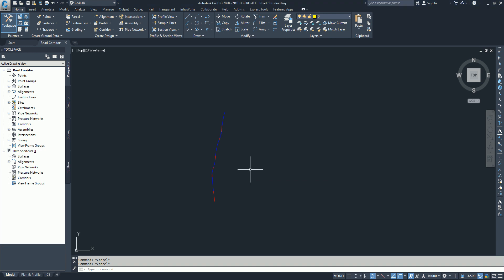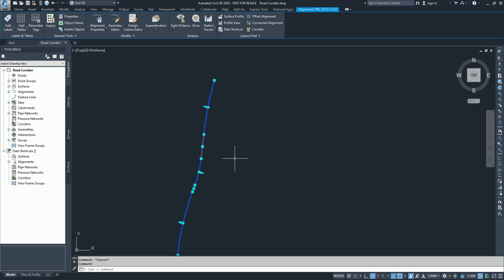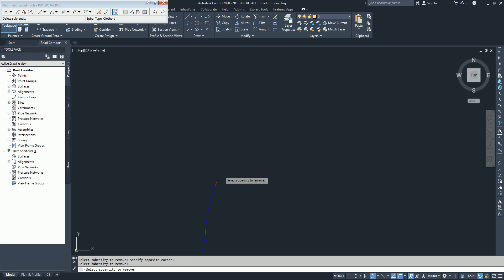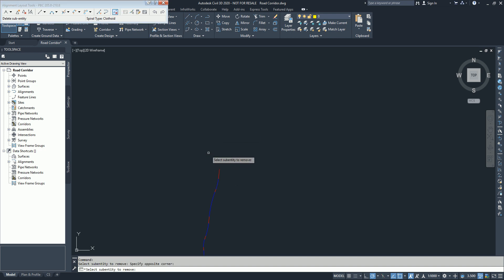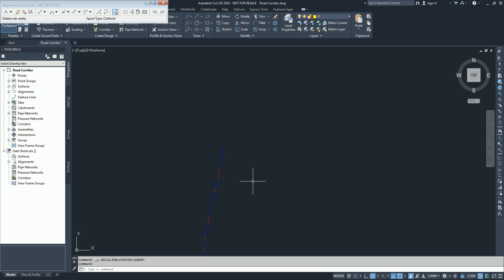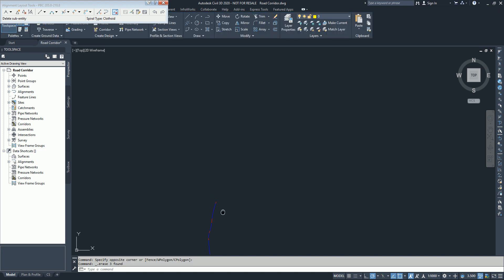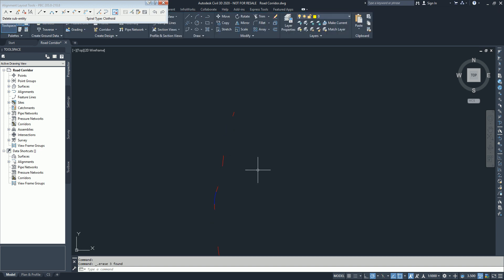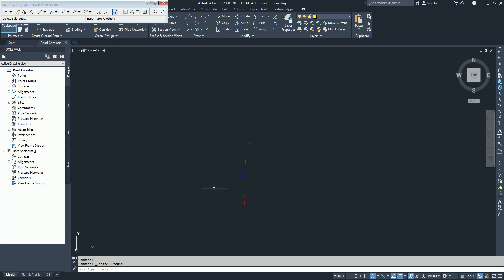Delete multiple entities of alignment at once Civil 3D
To delete an alignment sub-entity from the Alignment Layout Tools toolbar
Click the alignment. Click Alignment tab Modify panel Geometry Editor  Find.
On the Alignment Layout Tools toolbar, click Delete Sub-Entity.
Click the sub-entity in the drawing.
The Tangency Constraint of adjacent entities automatically changes as necessary.

Press Enter to end the Delete Sub-Entity command.
To delete an alignment sub-entity using the Delete key
Ctrl+click an alignment sub-entity in the drawing.
Press Delete.